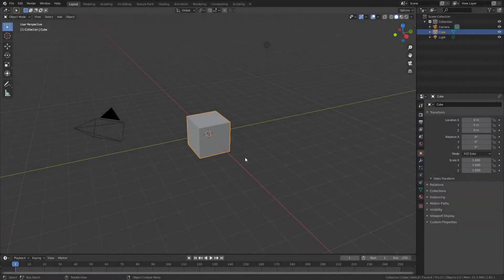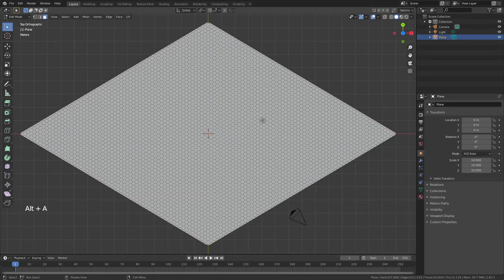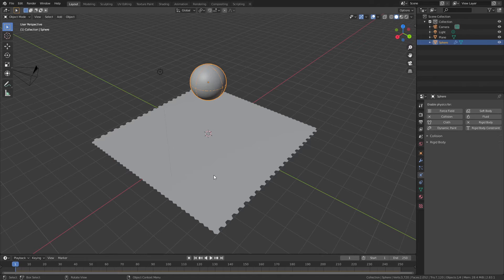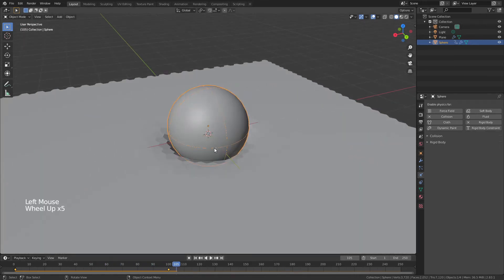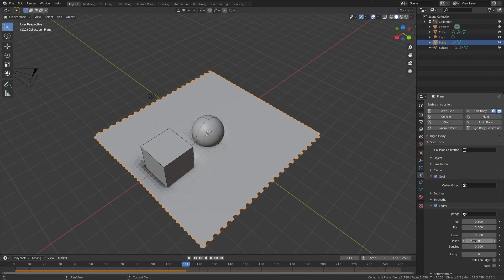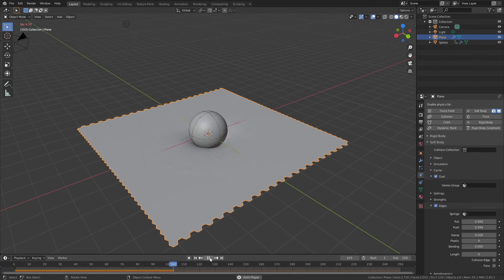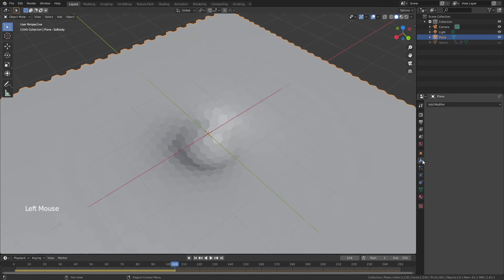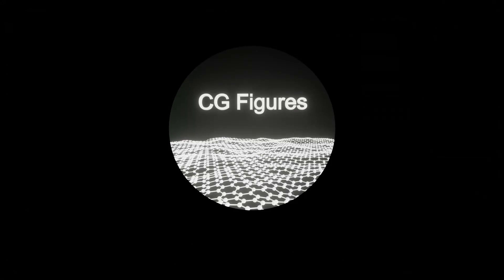How to Deform Graphene Planes Using Objects in Blender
In this video I show how you can deform graphene sheets using the physics engine in Blender. This effect can also be used on regular subdivided planes and is widely used for showing object deformation or "gravimetric distortion". The setup for this effect is relatively easy and isn't too computationally taxing either.